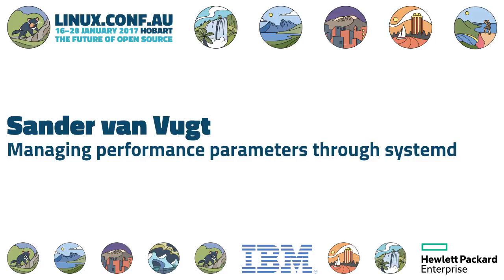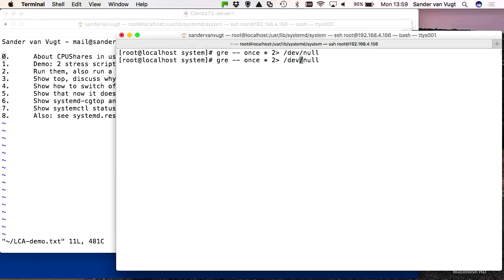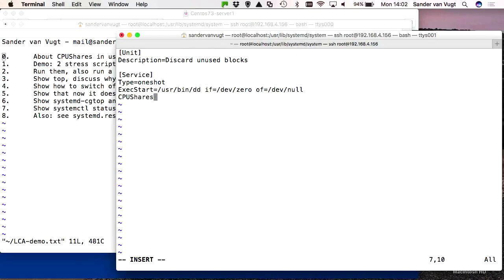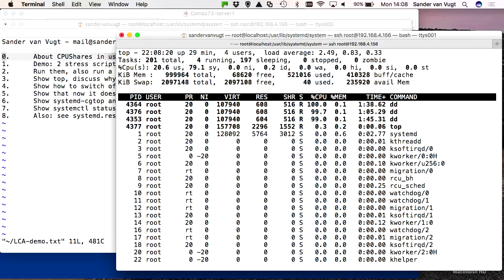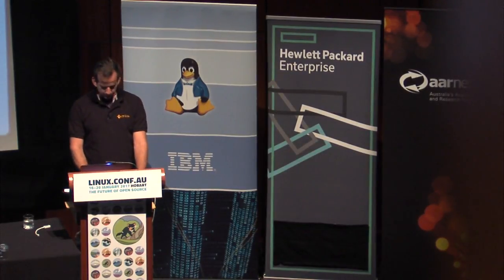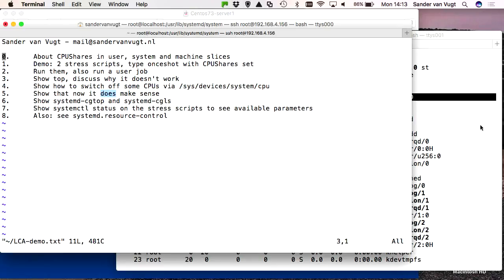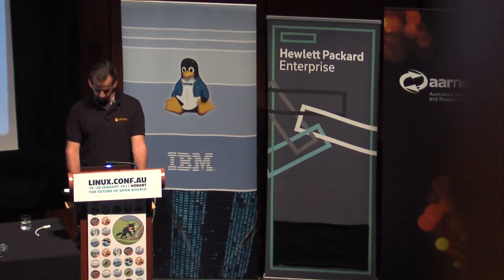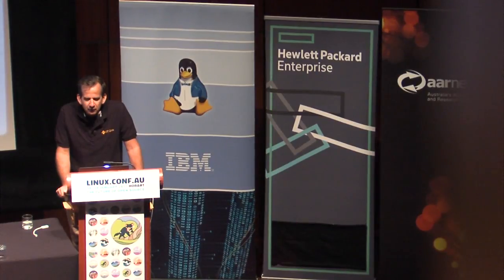Managing performance parameters through systemd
Sander van Vugt
In this talk you¹ll learn how to manage performance
parameters through systemd. You¹ll discover how systemd splits the Linux
operating system into 3 different slices - and how that may lead to
unexpected situations in some cases. You¹ll also learn how to modify a
unit file to ensure that your services will always be sure that the
resources they need will be available.